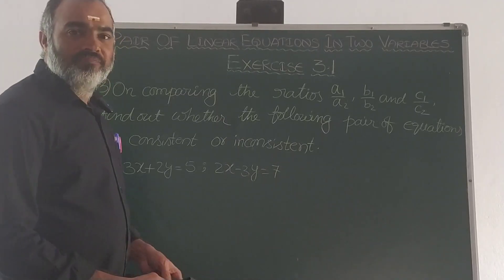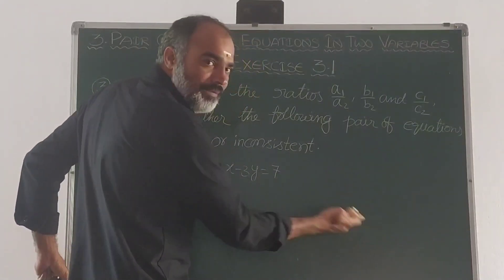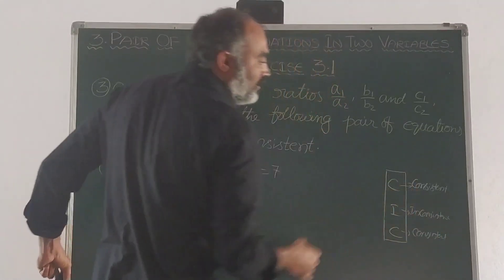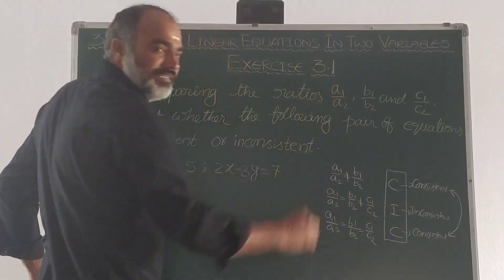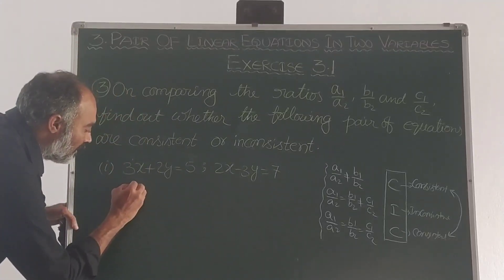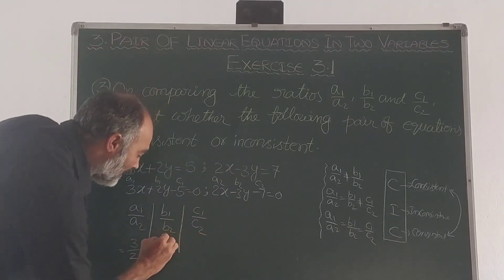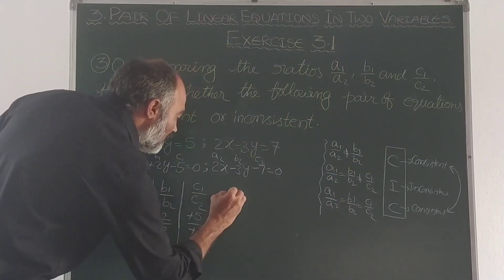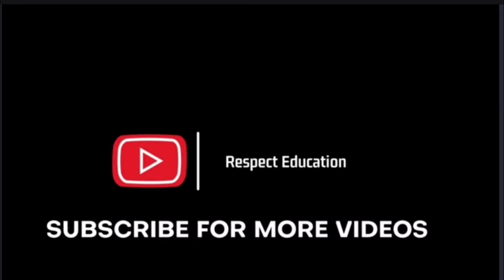PAIR OF LINEAR EQUATIONS|Exercise 3.1|Prob 3|Mathematics|Class 10|NCERT & SCERT|respect education